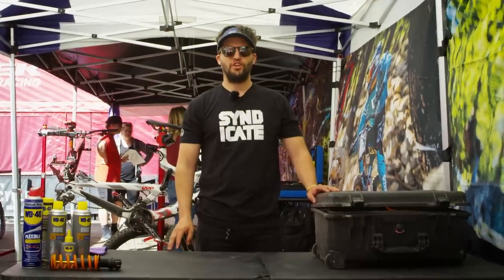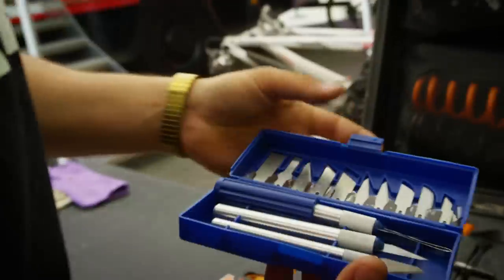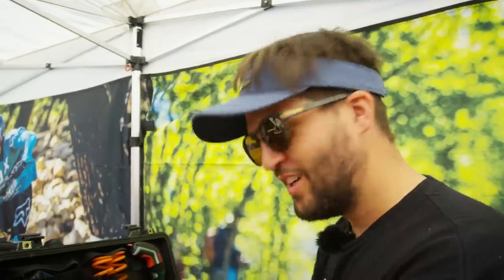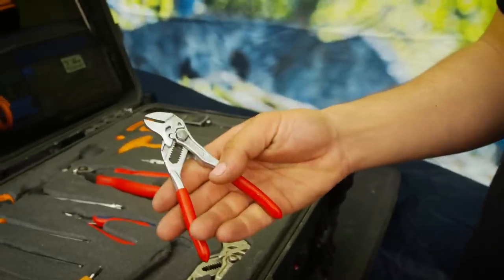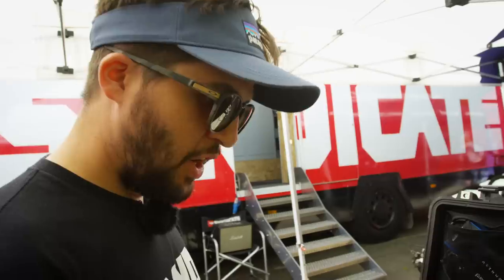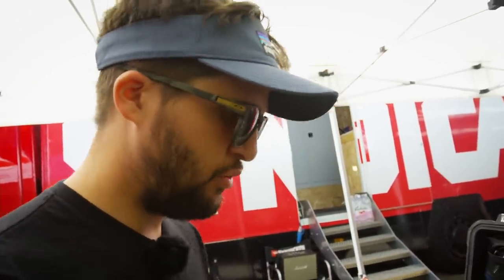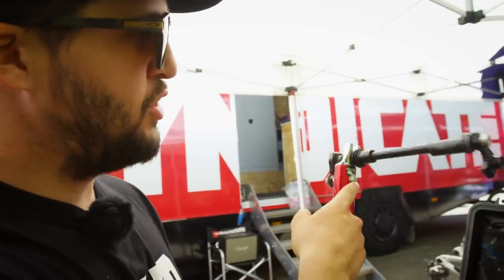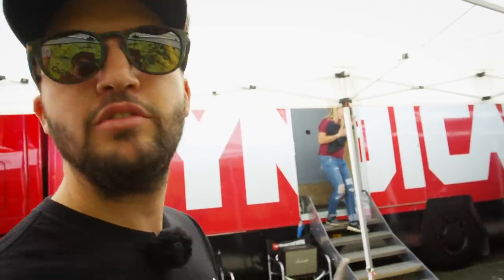TOOLBOX WARS - P.A (Loris Mechanic)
Pierre Alexander takes us through his precious toolbox out at the first round of the UCI World Cup in Maribor.

What's your prize tool in your chest? Check back in to see Dougy's 'old school' setup tomorrow.